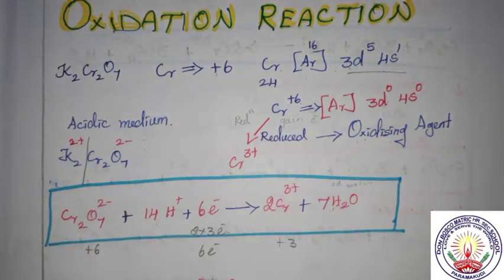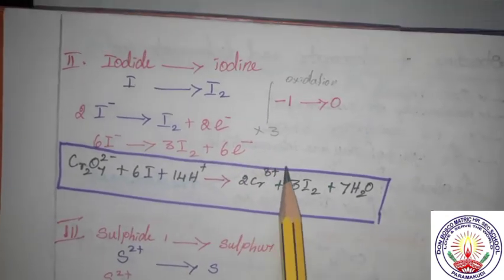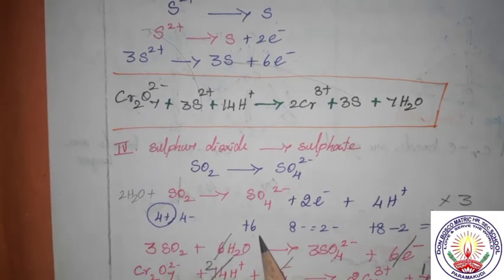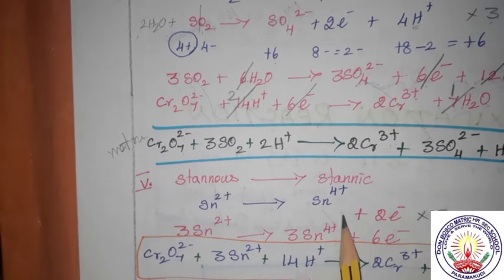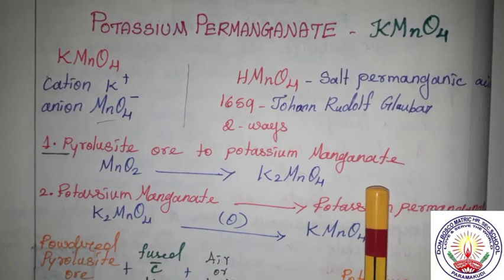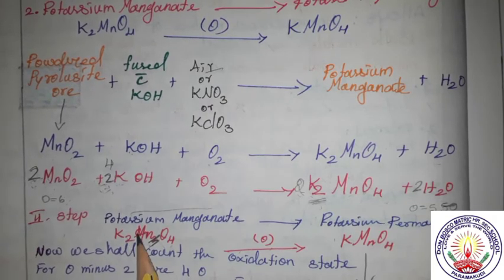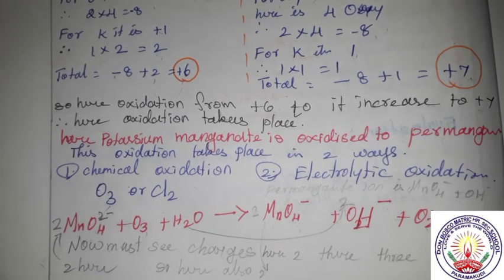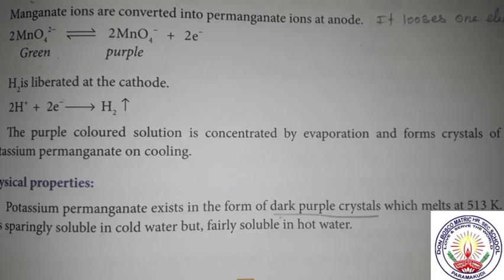XII Std. Chemistry Unit 4 OXIDATION REACTION & POTASSIUM PERMANGANATE KMnO4 Ms.Fatima Mam 05102020